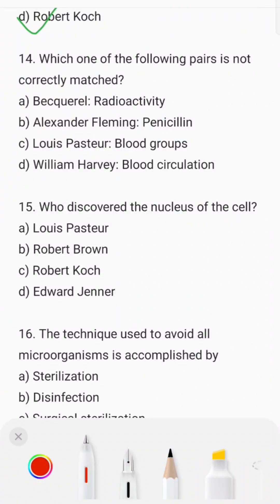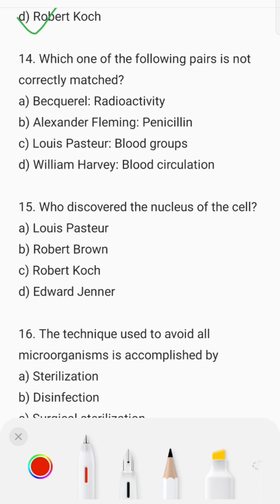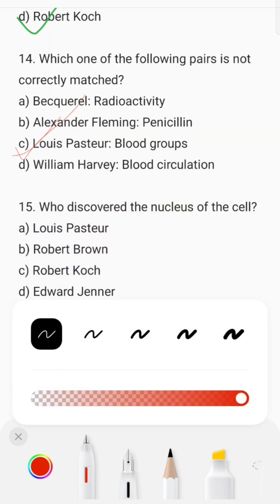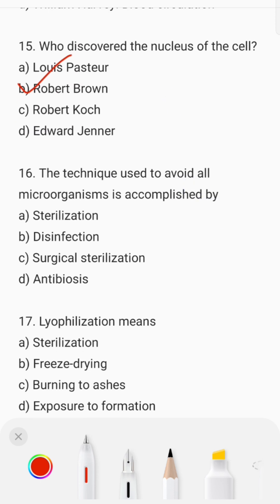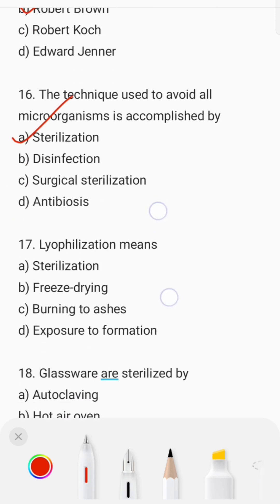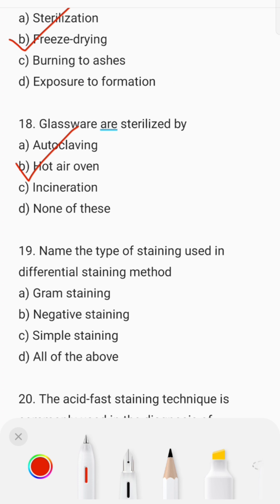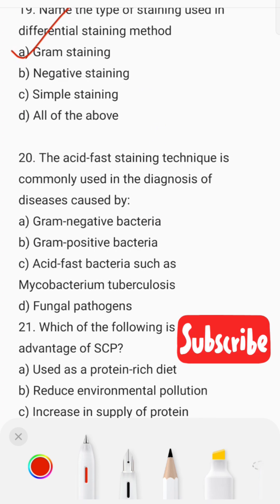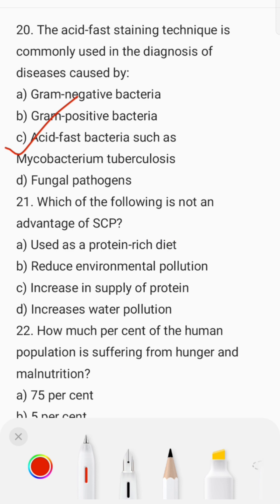MICROBIOLOGIST/BACTERIOLOGIST | Questions & Answers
kerala psc | water authority exam lab assistant